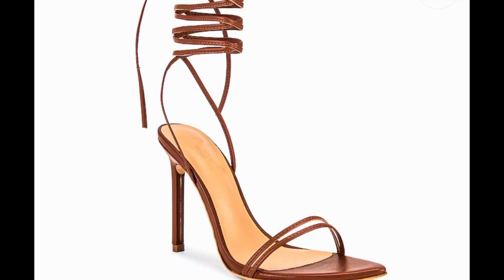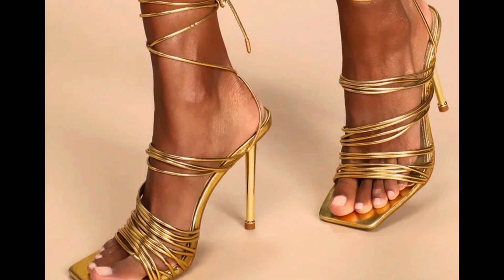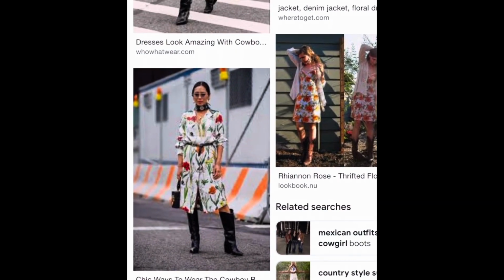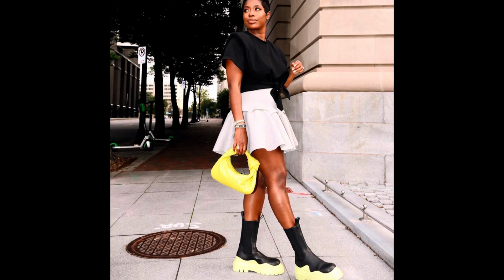THE FIVE BEST SHOES FOR SPRING! || SPRING 2022 || SPRING SHOE MUST HAVES!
FEW SLIDES BELOW BUT AGAIN FIND THE BEST ONES FOR YOU THEY DO NOT HAVE TO BE LUXURY!

USE THIS CODE FOR BAG BORROW STEAL--

WANT TO SAVE MONEY? CLICK BELOW
LINKTREE!

I invite you to shop Bag Borrow or Steal here!

SAVE ON LUXURY INSPIRED SCENTS

BBrewington @bbprep